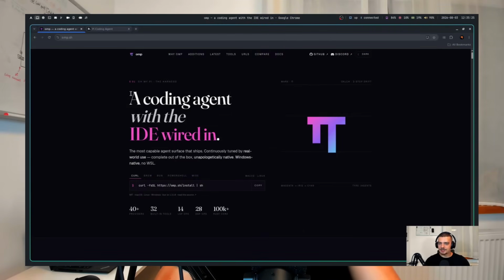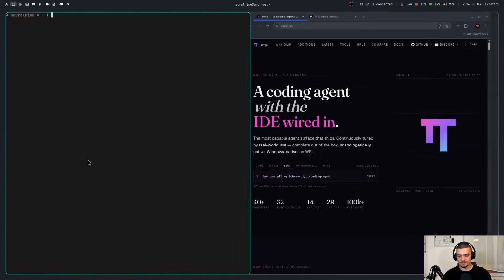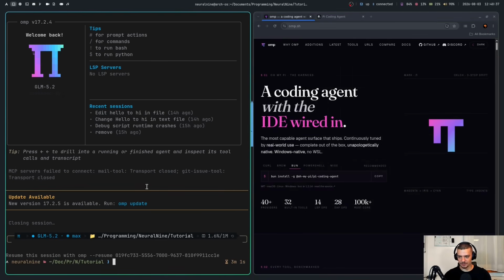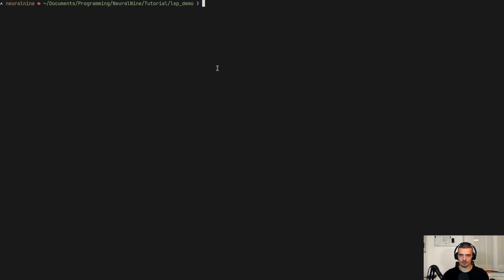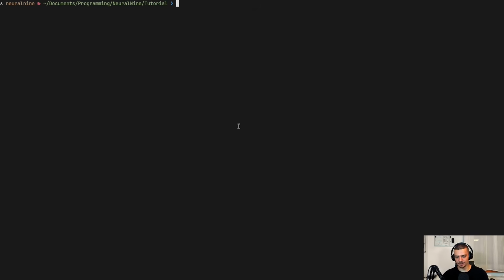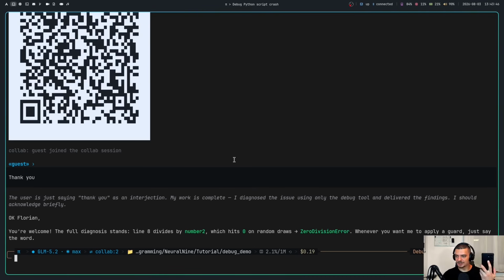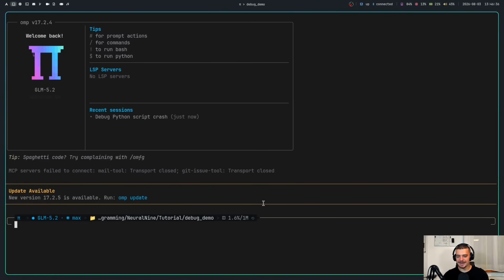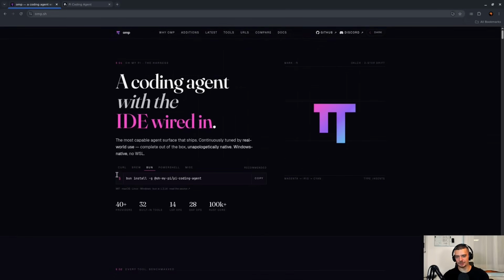Oh-My-Pi: Is This The Best Agent Harness?!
Timestamps:
(0:00) Intro
(1:16) Philosophy & Installation
(3:10) Basic Settings
(6:18) Hashline Edit & LSP
(10:30) Built-In Debugger
(13:14) Collaboration & Remote Control
(14:10) Voice Modes
(16:20) Browser Tool
(17:03) Additional Features
(18:21) Pi Plugins
(19:08) Outro